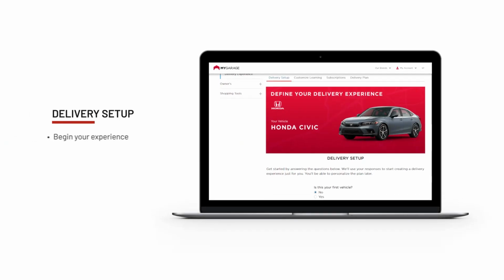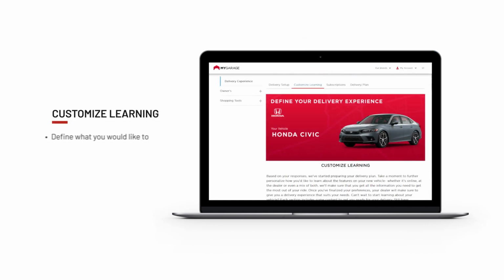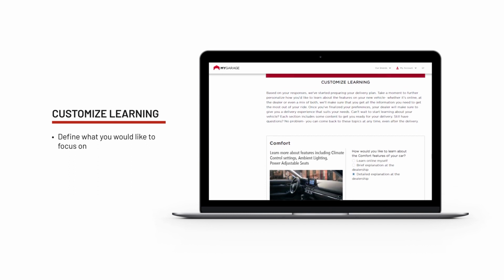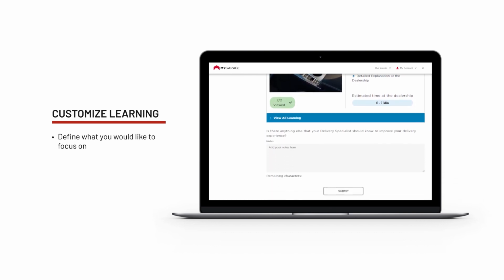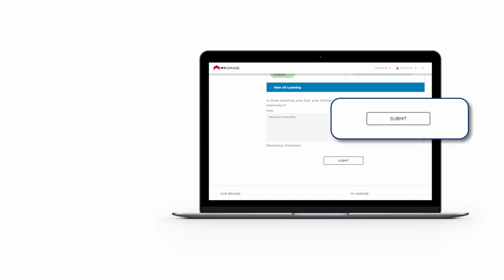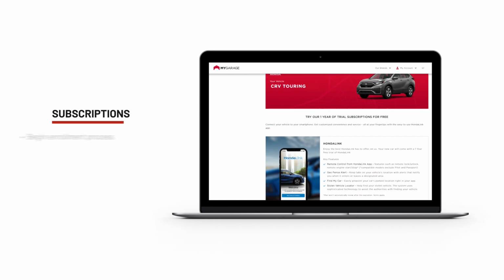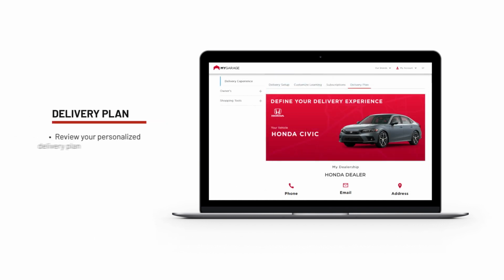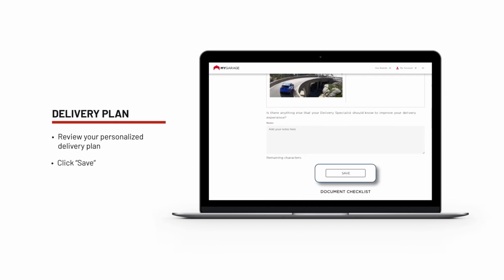Royal Honda QDE (Quality Delivery Experience) - Changing the Game for Car Buyers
Congratulations! It’s almost time to take the wheel of your new vehicle. Before the big day arrives, you have the chance to design your delivery experience - exactly how you want it!

You can make your delivery experience seamless and personalized online!

Create your MyGarage Account if you don’t already have one, then access the MyGarage Customer Portal After that, you can register or sign-in to your account to being tailoring your delivery experience.

Some of the many benefits of personalizing your delivery experience are:
Time Savings
Focus on what interests YOU the most

Bring your plan to life and get started today!